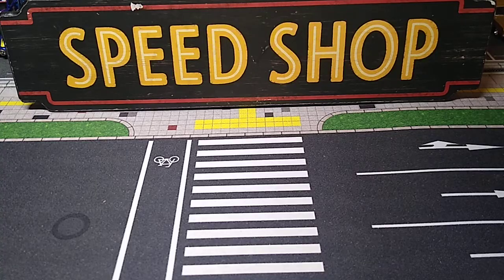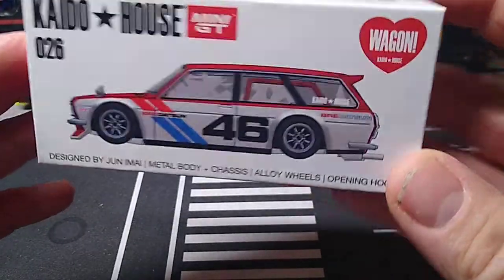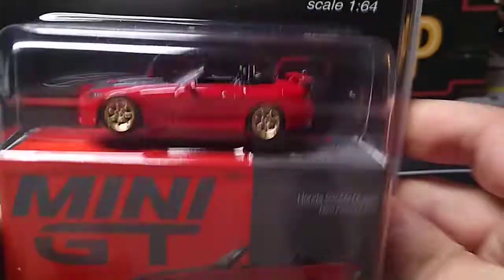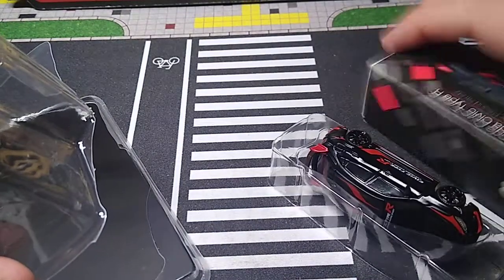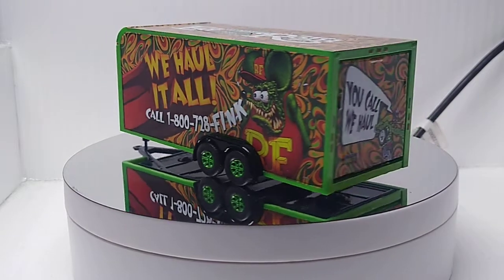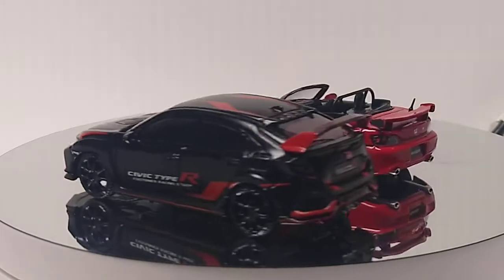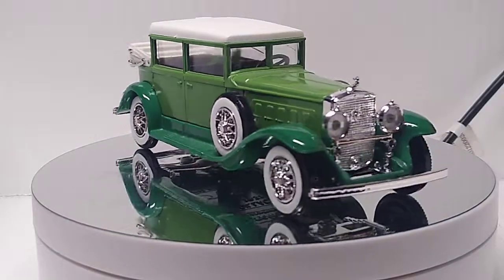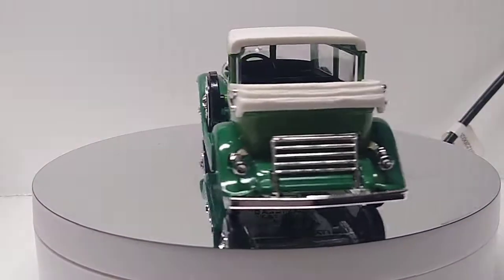Delivery from Super Mini Wheels 🔥🔥🔥